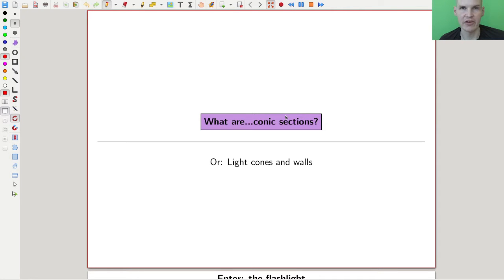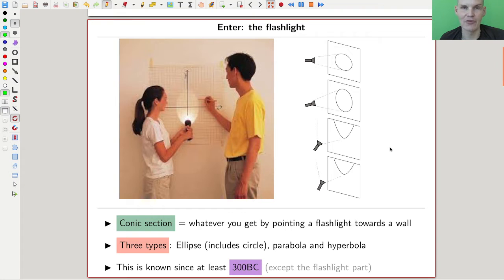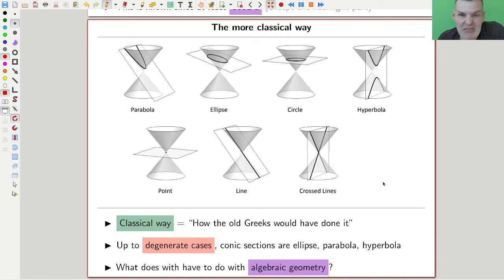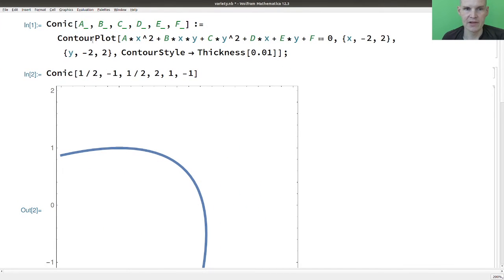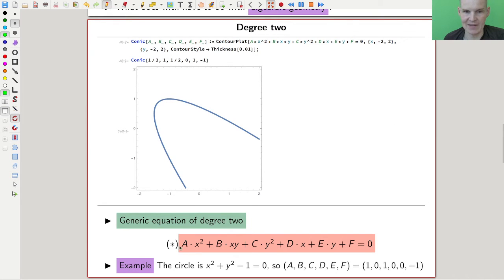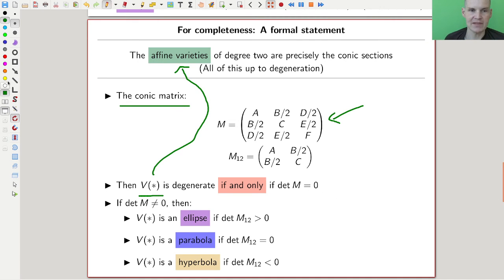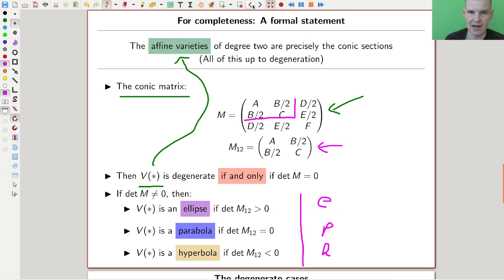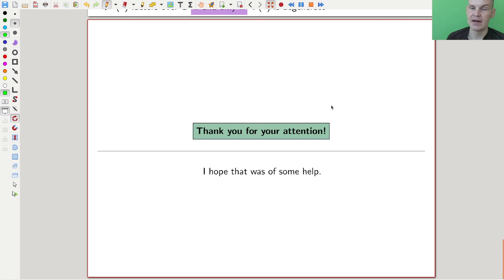What are...conic sections?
Goal.

This time.
What are...conic sections? Or: Light cones and walls.

Slides.

Thumbnail.

Pictures used.

Computer talk.